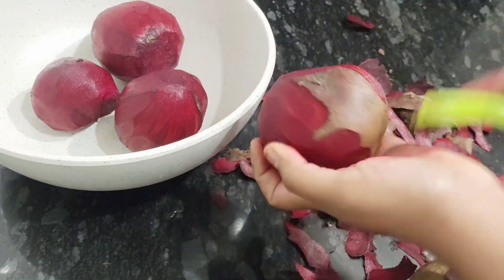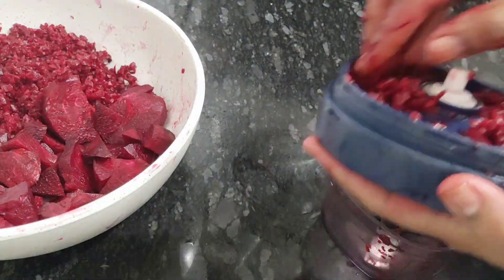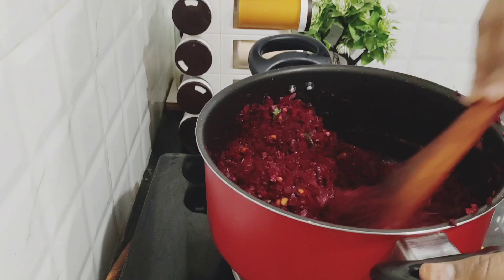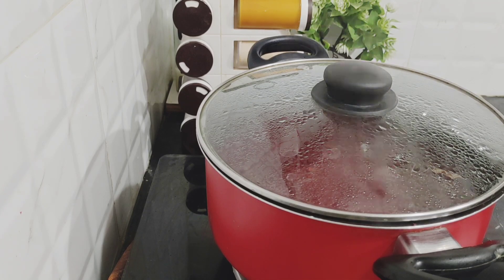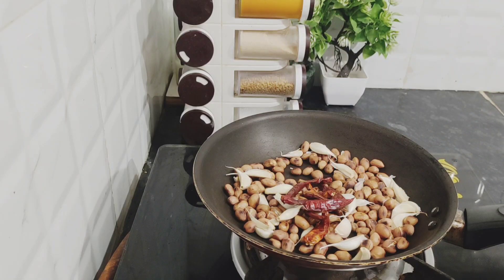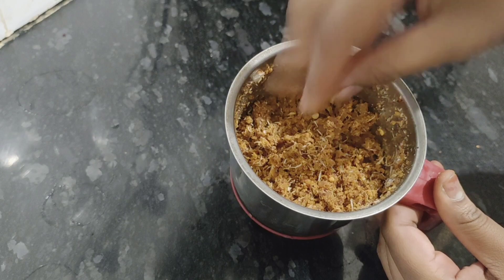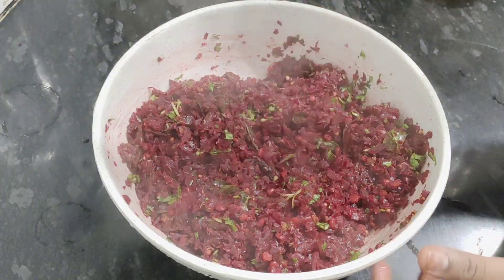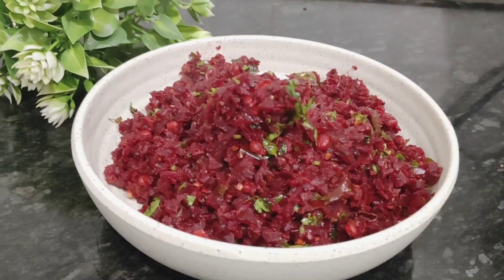Beetroot Special | Tasty And Different Style Recipes | Ashwini's Arivu | Kannada Vlog l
Description.
Beetroot Special | Tasty and Different Style | Ashwini's Arivu | Kannada Vlog l
Hi Friends...
Today's video is all about special beetroot recipe. Today I'm sharing a tasty beetroot recipe this recipe is very tasty and easy to prepare.
Ingredients.
Beetroot
Onion
Mustard
Jeera
Curry leaves
Red chilli
Solt
Cooking oil
Coriander leaves
Groundnut
Garlic
Urad daal